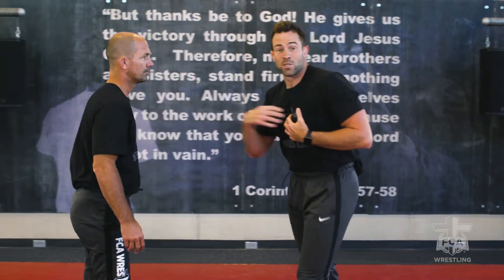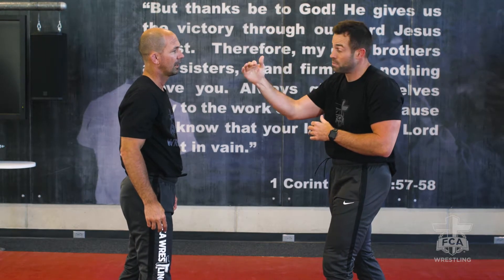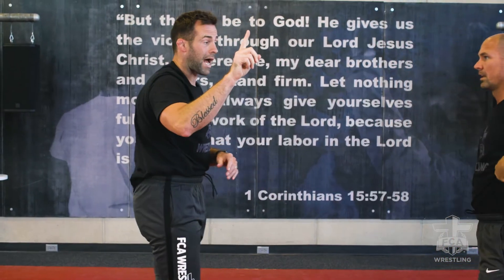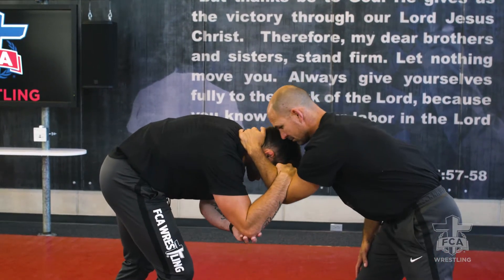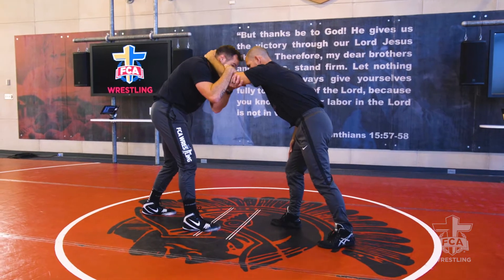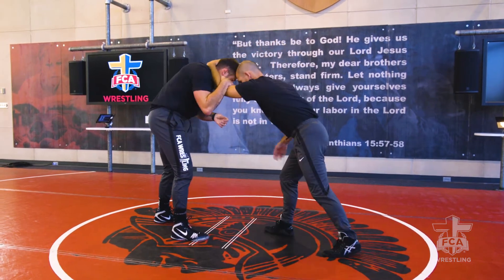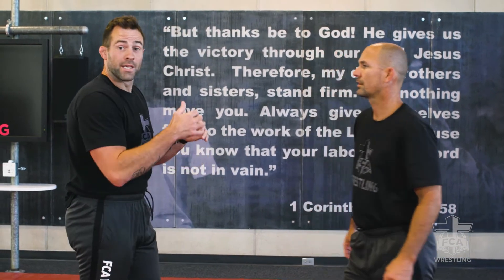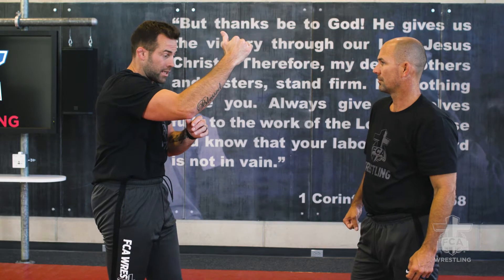SINGLE LEG SET UP - MARK ELLIS | FCA Wrestling TECHNIQUE